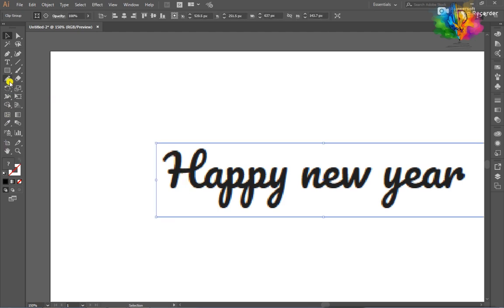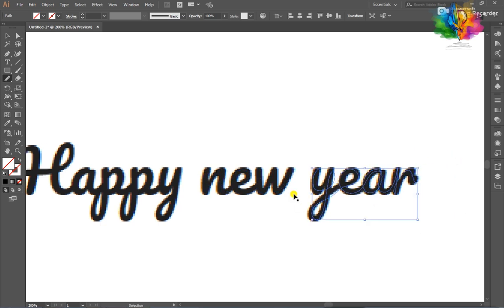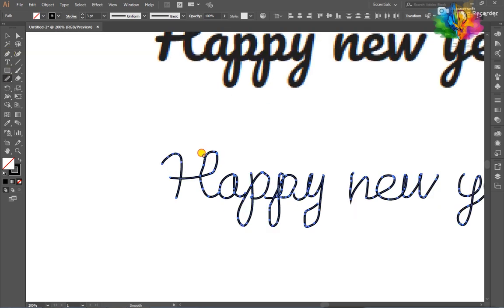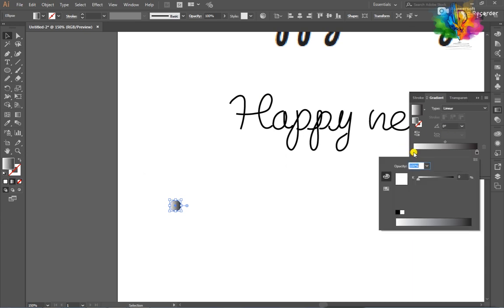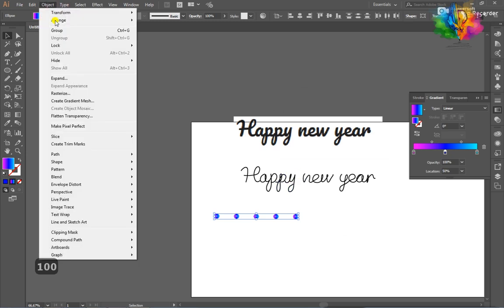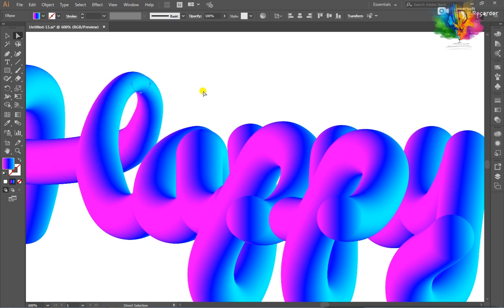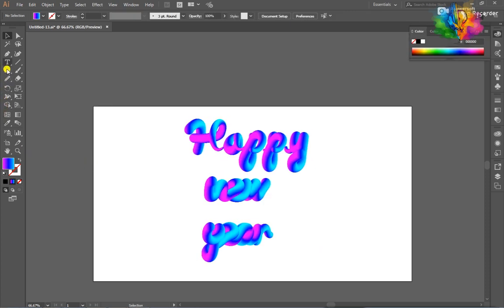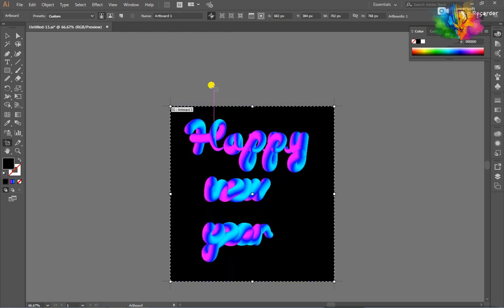indexofdesign How to create text effects in illustrator | New year text effects | Adobe illustrator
In this video i will teach how to create text effects in illustrator. And i will show you how to use Blend Tool in Adobe Illustrator
How to create text effects in illustrator | New year text effects | Adobe illustrator